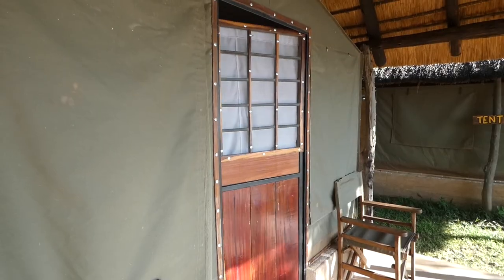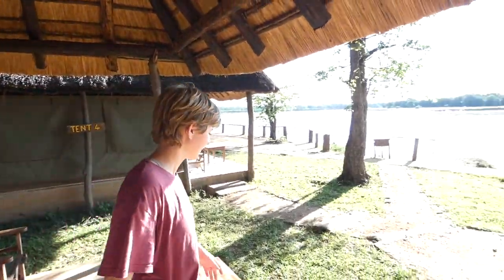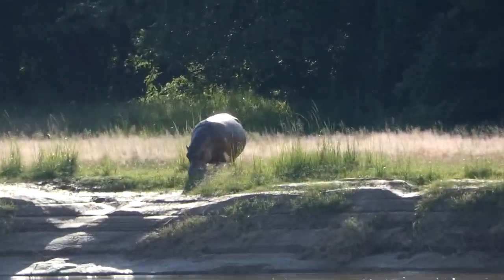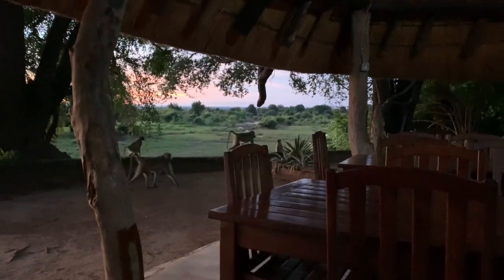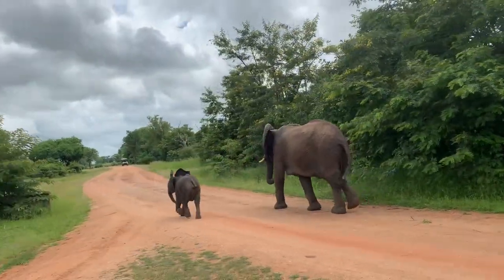Our 3 Day Safari Through South Luangwa National Park in Zambia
In January, we spent three days driving through South Luangwa National Park in Zambia. We saw so many unique, amazing things and had such a splendid time! Our driver John was awesome, telling us lots of cool facts and even tracking down lions through the bush for us. We saw two leopard cubs which was the highlight of the trip as they are rare and one of our favorite animals. In total, we saw 7 leopards and 7 lions plus tons of other really awesome species! We definitely recommend checking this place out if you love wildlife! We hope you enjoy seeing all these awesome creatures just as much as we did.

If you are headed to South Luangwa, we highly highly recommend checking out John's safari as he was an absolute wonderful guide!